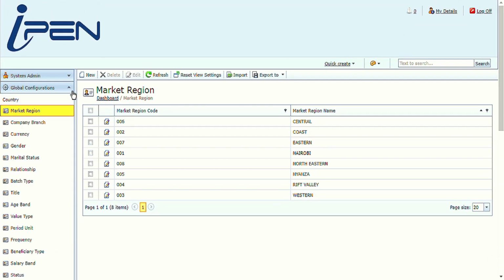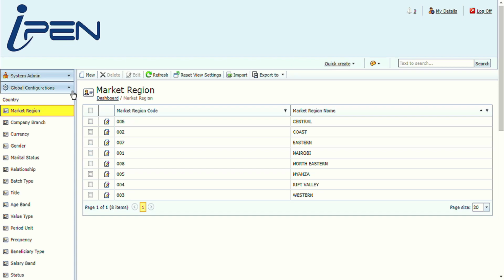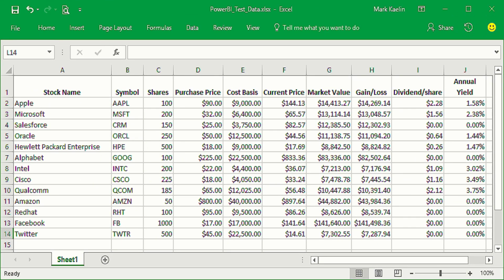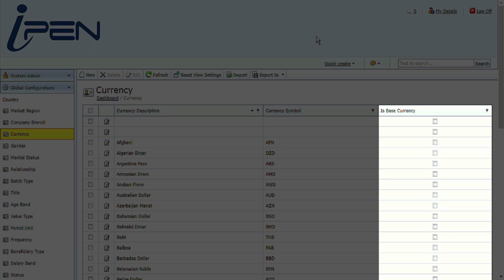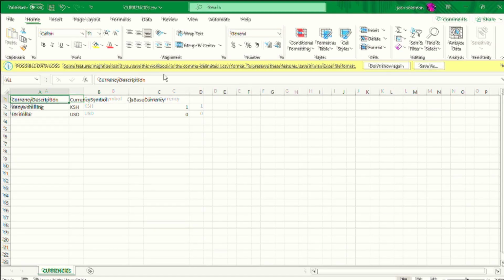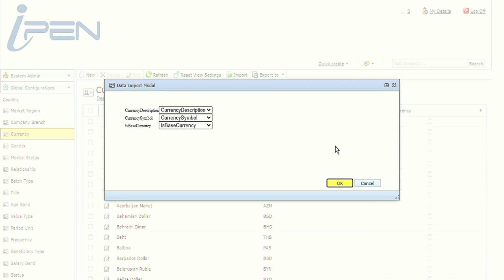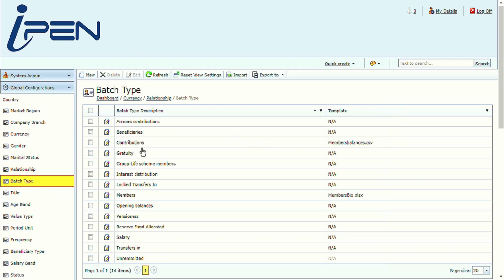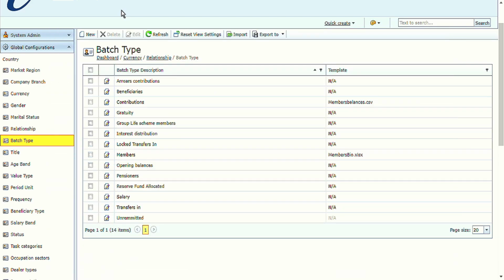Ipen Pensions System (Global Configurations Module) User Guide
iPen Pension System is designed to assist in management of individual and scheme pension plans. The featured module includes Marketing, Quotation management, Fund Administration, Pensioners Management, Investments Management, Scheduled payments, Finance and accounting and reporting.

This video is basically a user guide for the Systems Global Configurations Module on the iPen pensions system.

00:00 Intro
00:18 What is the Global Configuration Module
01:10 How to enter Data in the Global Configurations Module
01:47 Walkthrough of Data Entry
03:22 Auxiliary Information